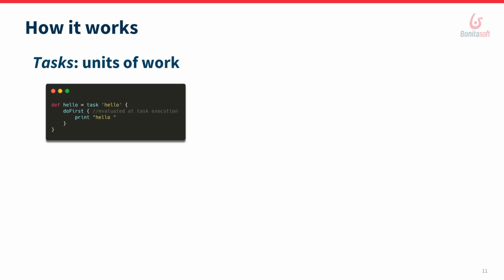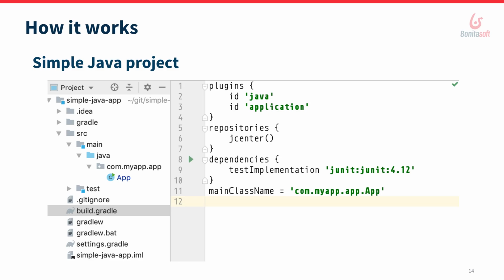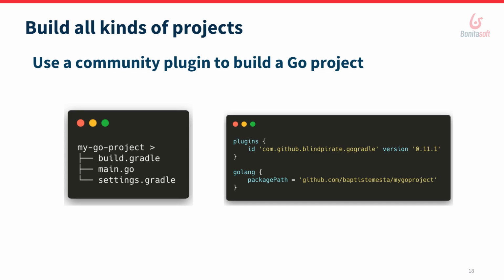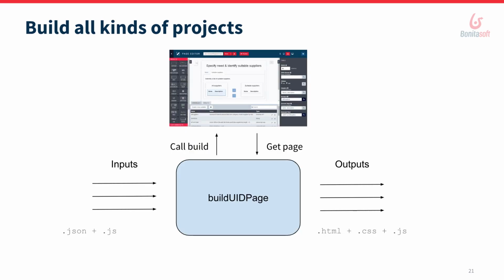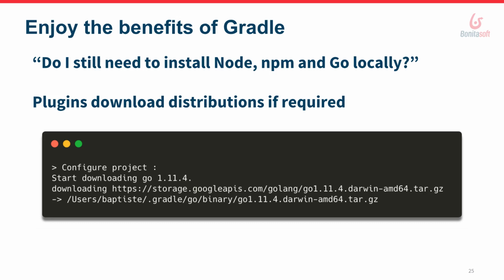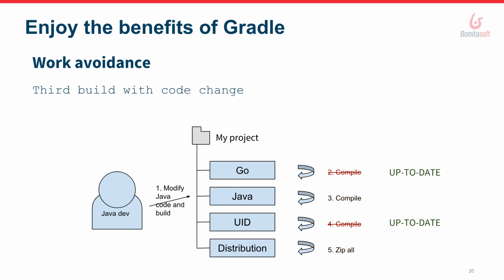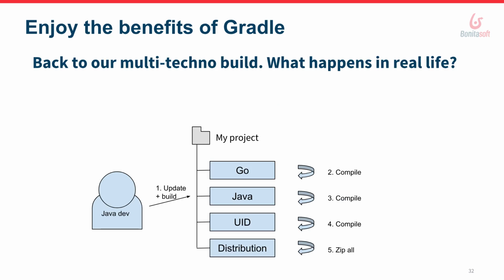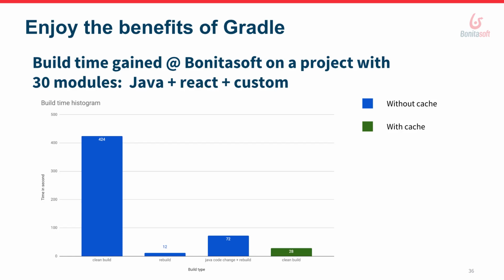Gradle: One technology to build them all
Gradle is a build tool well known for its flexibility and extensibility, and because it makes it so easy to build applications based on any language.

In this presentation, we will demonstrate how Gradle helps - with a bit of code - to efficiently build a project that mixes multiple languages. This will be an opportunity to deep dive into some of the best functionalities out there to make a project build faster, simpler and more maintainable.

This content is based on our experience migrating our rather complex open-source platform from Maven to Gradle.